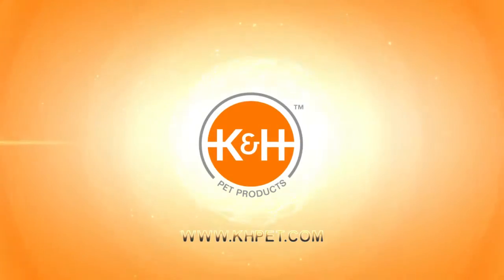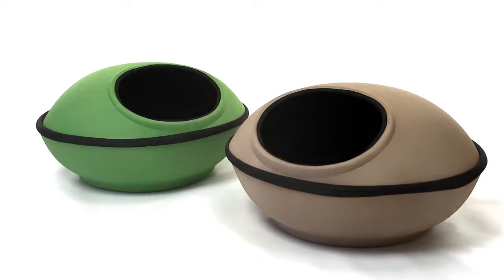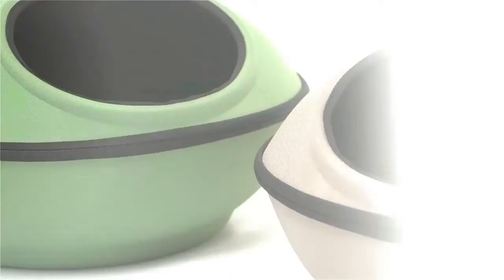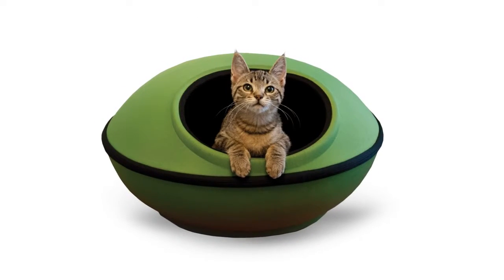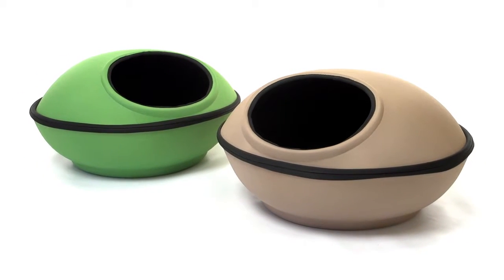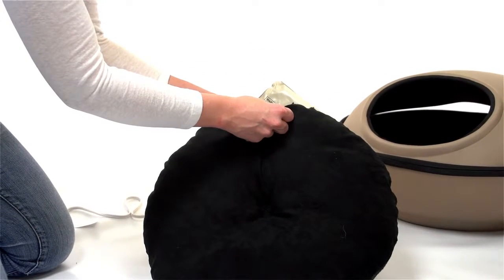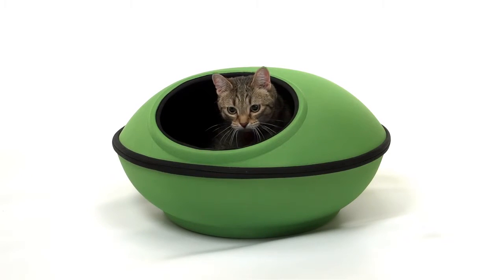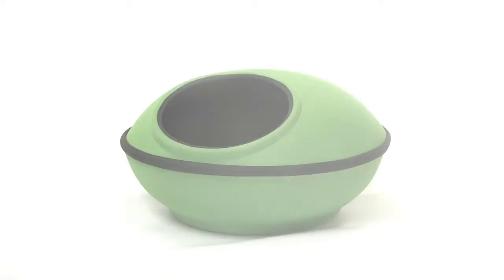K&H Mod Dream Pod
With an innovative, modern design, the K&H Mod Dream Pod™ is unlike any other cat bed out there! Its generous proportions fit cats of all sizes. Getting in and out of the cozy cat bed is simple thanks to a large opening. A comfortable, washable polyfil pillow adds softness to the interior.

This modern cat bed zips together for simple assembly, comes in multiple colors, and has a rugged 600 denier nylon exterior. It also includes a 1 year warranty.

The Thermo-Mod Dream Pod™ adds a small K&H Pet Bed Warmer to provide a warm and comfortable resting place that any cat will enjoy.